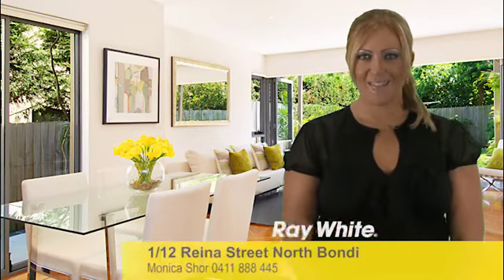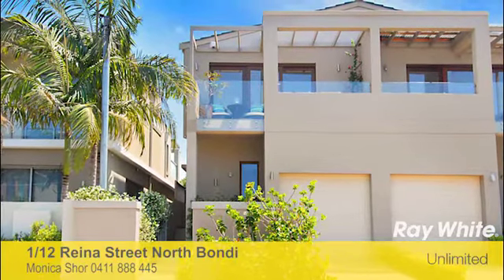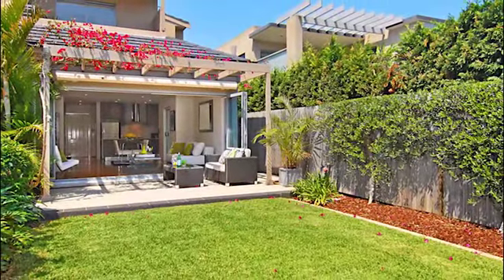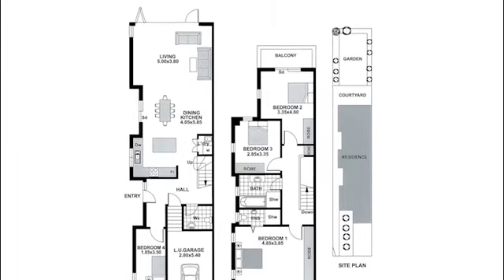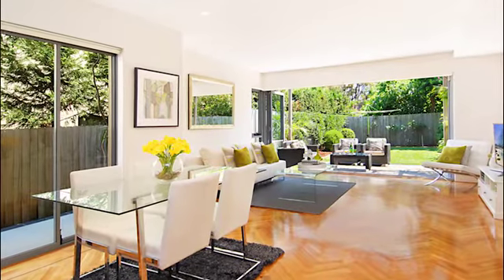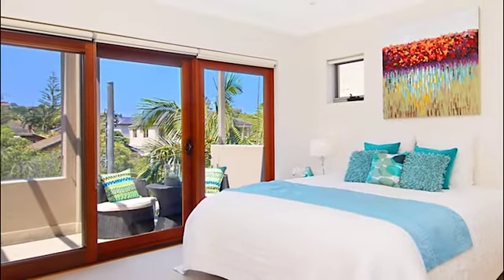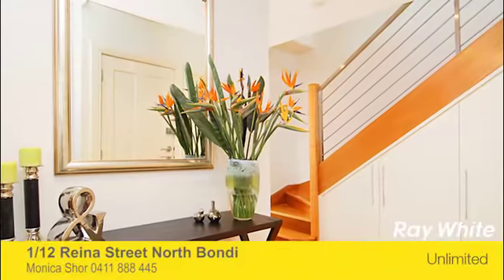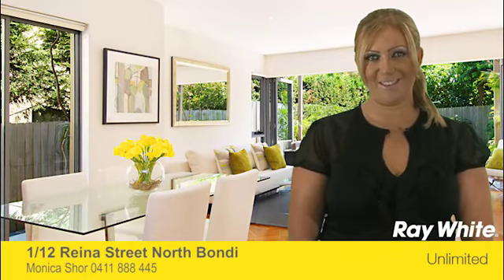SOLD!! STYLISH CONTEMPORARY FAMILY HAVEN PEACEFUL & PRIVATE - 1/12 Reina St, North Bondi